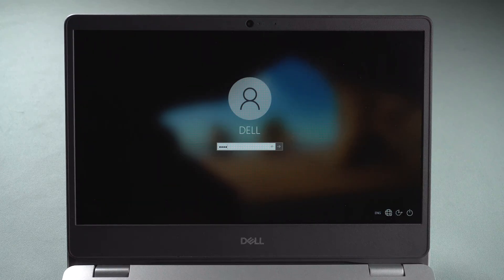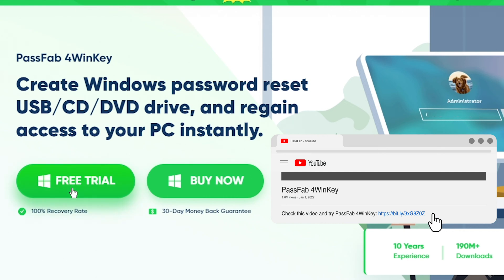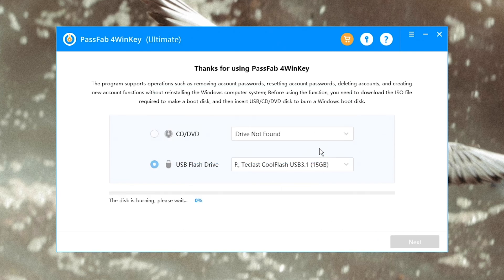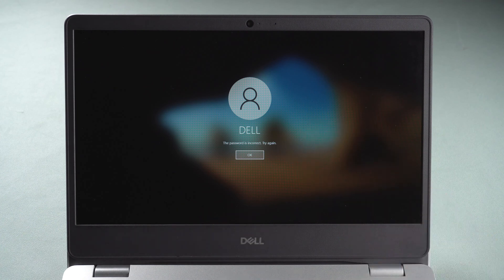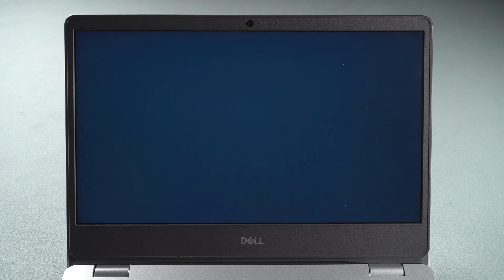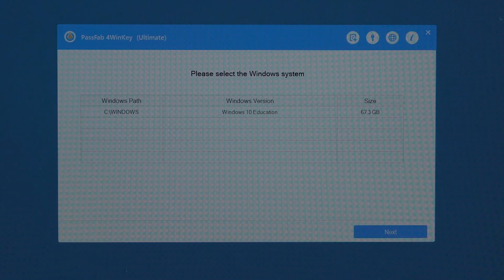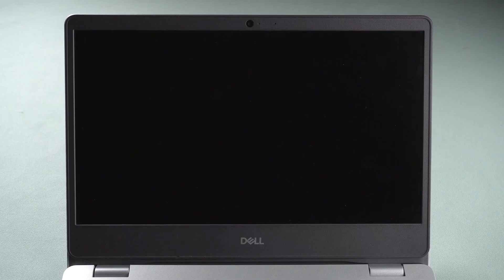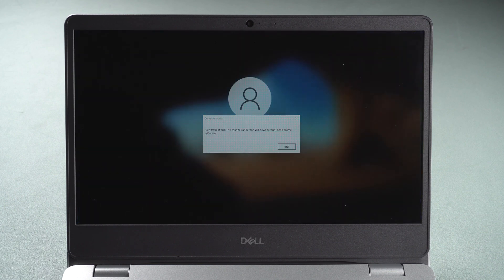[2023 Laptop Password Reset] Forgot Laptop Password? How to Remove/Reset Login Password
Forgot laptop password? How to get into locked laptop without login password? Here we will show you how to remove Windows login password.

⏰Timestamps:
00:00 Intro
00:21 Create a password reset disk with PassFab 4WinKey
00:58 Remove Windows login password with 4WinKey

📃Related Article:
I Forgot My Laptop Password, How to Access It?

📖Related Guide:
How to Use PassFab 4WinKey

[4 Ways] How to Fix Windows 10 Error Code 0xc000000 | Fix Windows 10 Not Starting✔ 2022

⚠IMPORTANT NOTICE:
2. 4WinKey is only designed to help individual users who forgot their login password, commercial use is not permitted.
3. This tool is unable to obtain access to credentials, compromise personal data or cause serious harm to others. Do not try to violate YouTube community guidelines.

Social Media